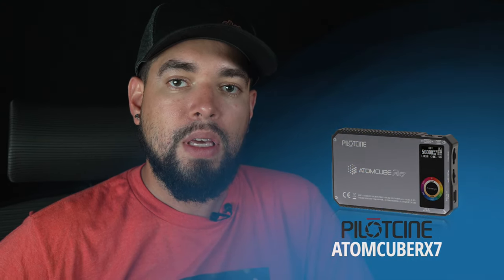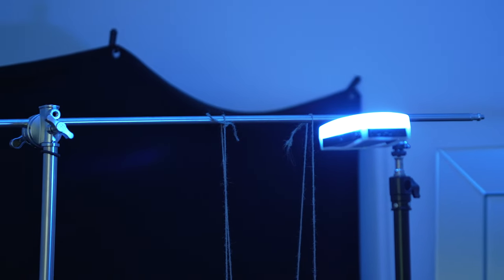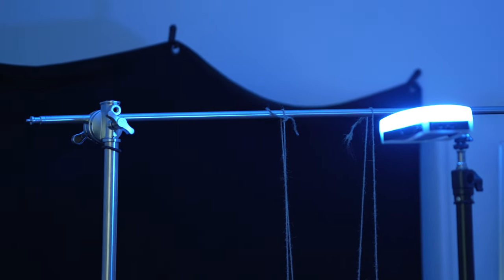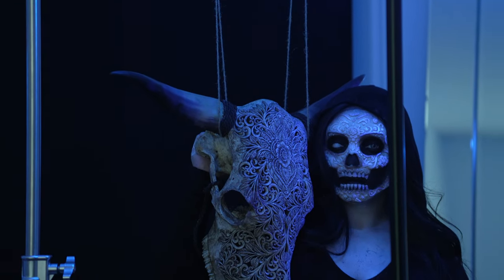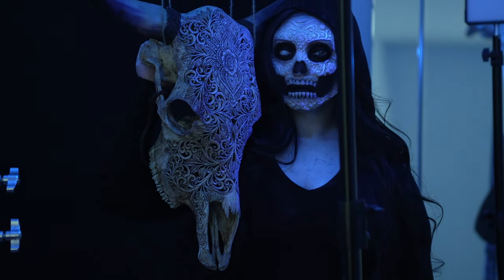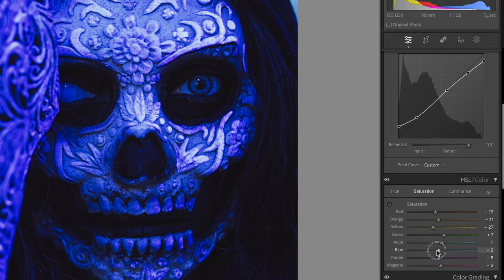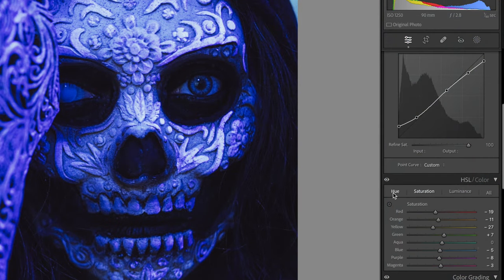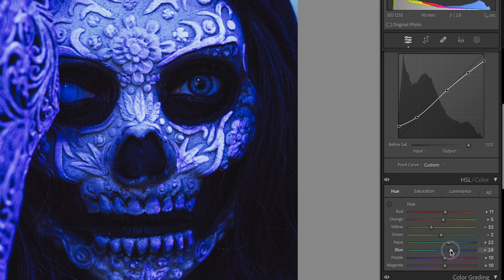Photo Breakdown: Blacklight Portraits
Let's breakdown this photo and discuss lighting, setup, camera settings and more. I worked with the talented Kay Alvarez for this photoshoot

The Shoutouts & Credits:
💄Makeup Artist & Model: Kay Alvarez

📷 Lighting, Camera & Gear Info:
$25 @Walmart  Blacklight
Sony
Lenses: 90mm, 50mm, 24mm